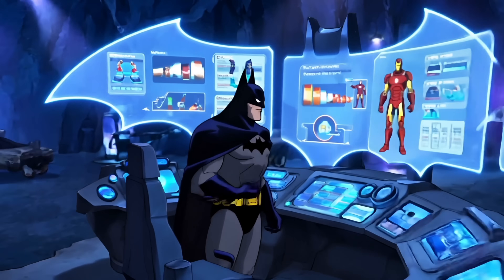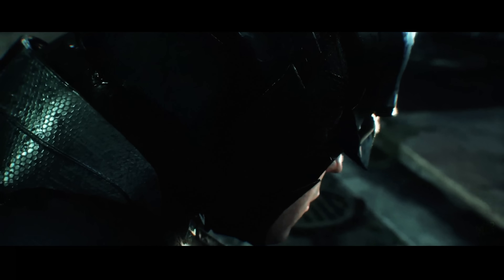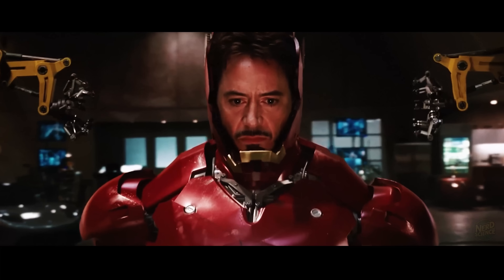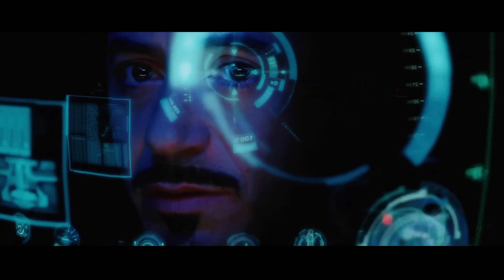Could BATMAN Beat IRON MAN? (According to Science)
Batman vs Iron Man — who actually wins when you apply real physics instead of comic book logic?Today in Nerdscience, we break down the ultimate superhero matchup using engineering, biomechanics, energy output, and tactical science across two scenarios: a surprise encounter and a full 24-hour prep-time battle. By the end, we’ll settle this debate with objective numbers, not fan bias.

We dive deep into Batman’s real-world limitations — peak human strength, reaction time, armor constraints, calorie burn, and the physical barriers no amount of training can overcome. Then we analyze Iron Man’s technological firepower, including arc reactor output, repulsor energy, flight physics, materials engineering, G-force limits, and the vulnerabilities that come from piloting a miniature nuclear power plant.

Then comes the head-to-head breakdown:
• Surprise fight → Iron Man dominates with speed, flight, and 15,000-joule impacts.
• Prep-time battle → Batman flips the script with EMP tactics, environmental control, and exploiting system failures.

Our scientific verdict? Iron Man wins most real-world conditions, while Batman wins engineered scenarios. This is the definitive, physics-based answer to a debate fans have argued for decades.

Chapter:
00:00 Introduction
00:32 Batman's Scientific Arsenal
02:59 Iron Man's Tech
05:37 Battle Simulations
05:49 Scenario One: Surprise Encounter
08:06 Scenario Two: Prep Time
11:31 Final Veredict